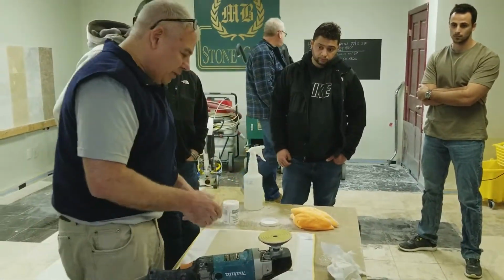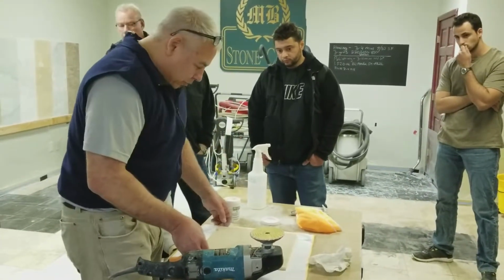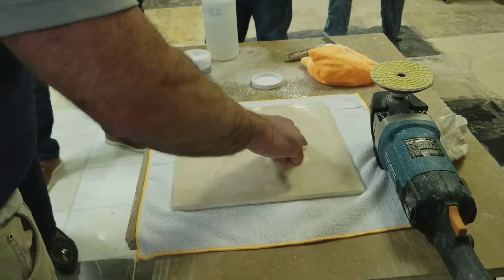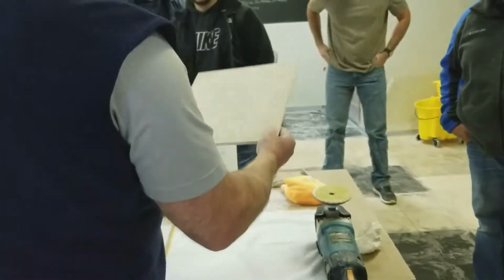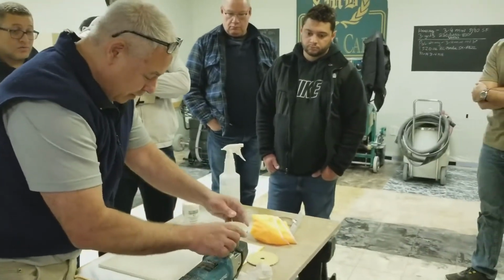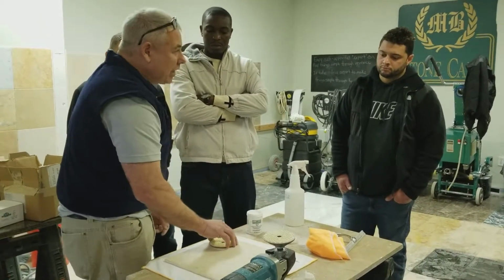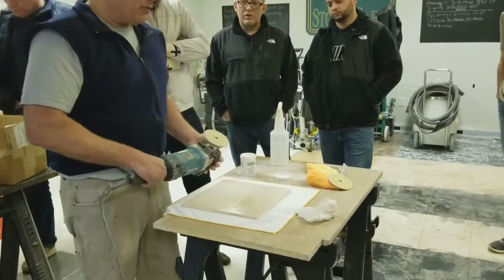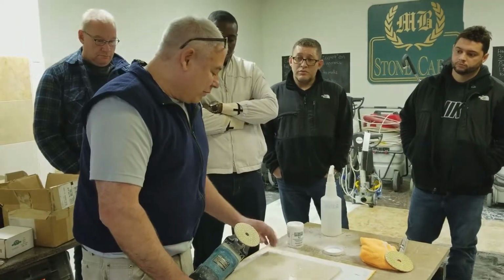Removing Etch Marks Part 2- November Class 2017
Removing etch marks using MB-11 and different techniques- Part 2